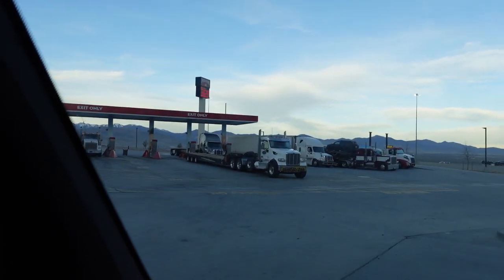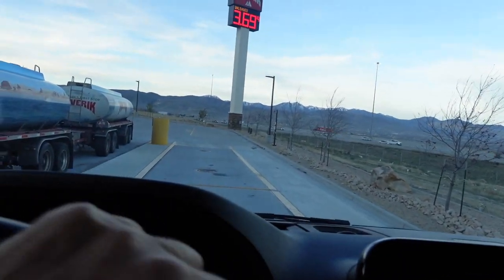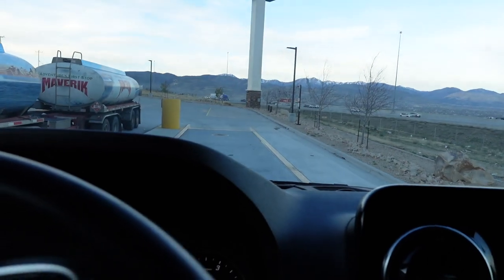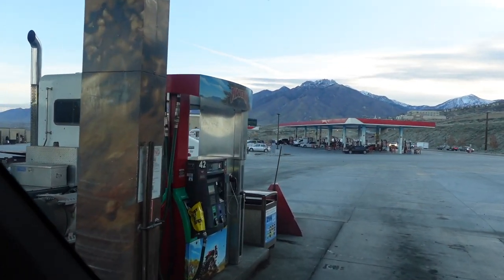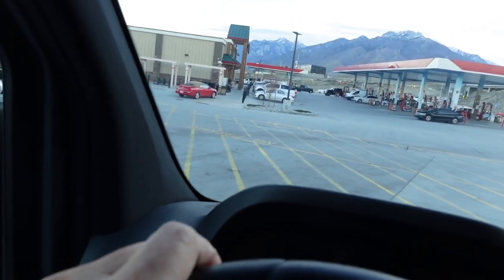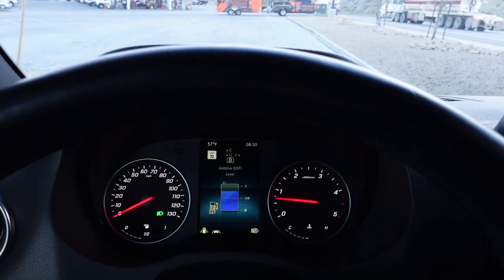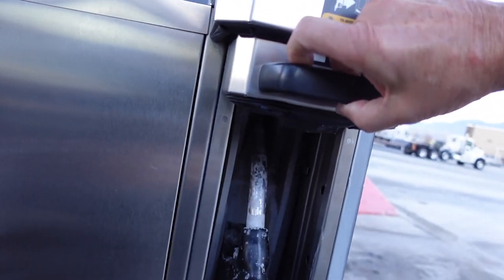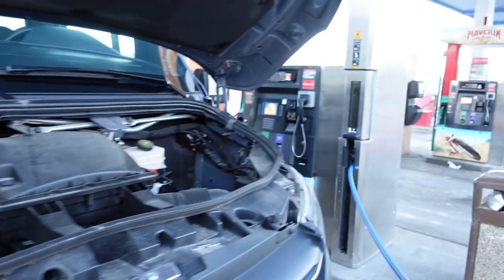Simple, Convenient Way to Fill Your DEF Tank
In this video we show you how to top off the DEF tank on your diesel Sprinter the simplest and most economical way.

🚐  We've spent hundreds of hours researching and testing van build materials and products. Check out the full list with links on our website👇🏼

🚐 Interested in purchasing one of our vans or having us do a custom conversion in your van?

We're Lisa & Jeff Warnick. We've been representing Thrive Life freeze-dried foods for over 10 years. It's been a dream of ours to have a van to travel the country, supporting our team and sharing the Thrive love.

After we built our first van, we realized how much we love the creative process of designing and building vans...so now we're building and selling our own custom vans. We also do conversions on client-owned vans.

If you're converting your own van, we hope you find our channel helpful. We've spent hundreds of hours researching and testing the best materials and processes for our van builds. We've put together a list of the materials we (and others in our van community) have used and that we can recommend so that you don't have to spend all those hours on research.

➳ AUDIO/VIDEO GEAR
• Sony ZV-1 Camera
• Rode VideoMicro microphone
• Crane M2 Gimbal
• Neewer Tripod